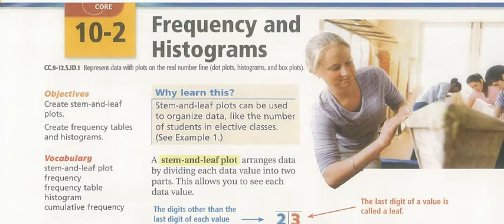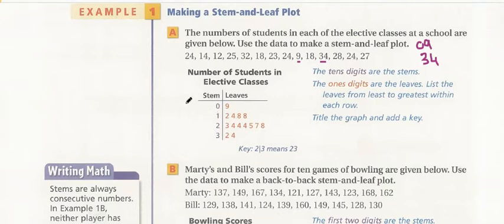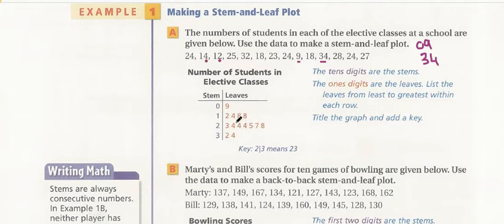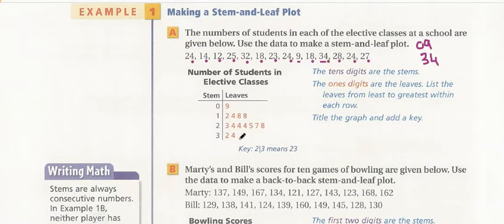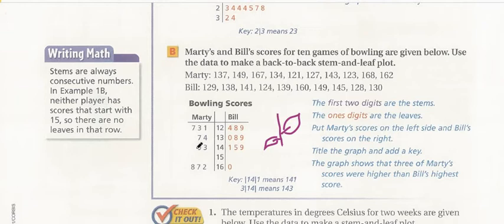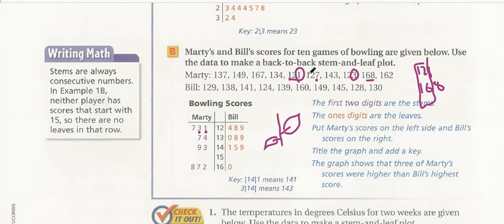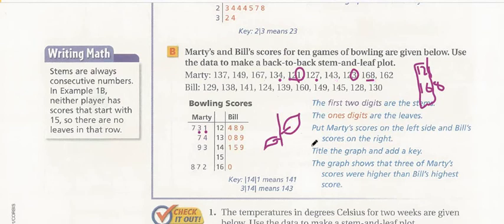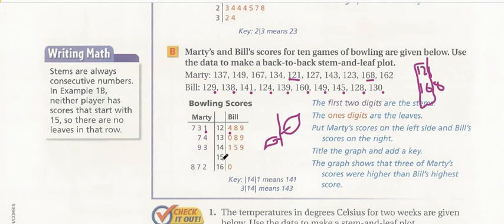Stem and leaf plot - Math - Mrs. Abeer (Grade 8)